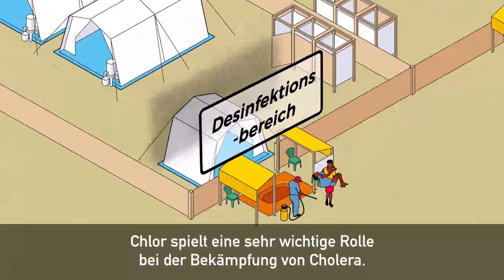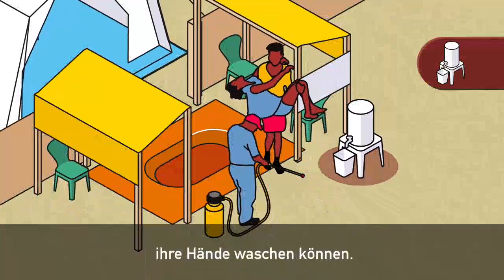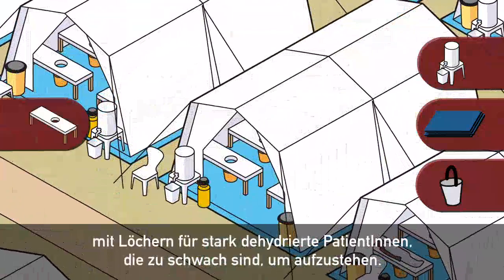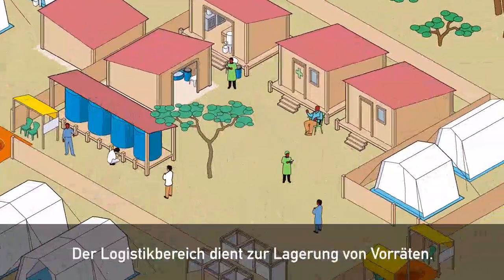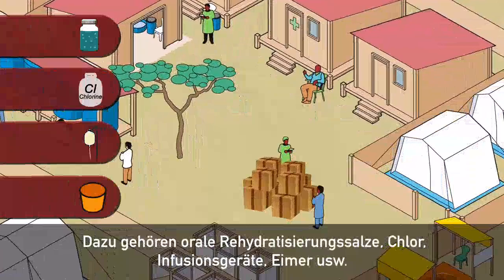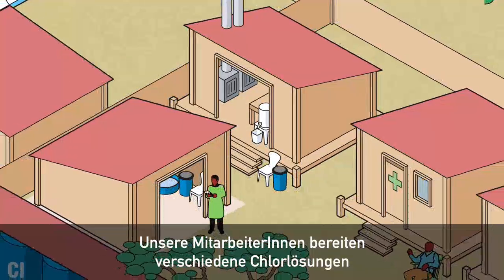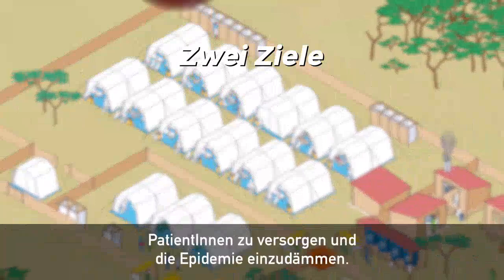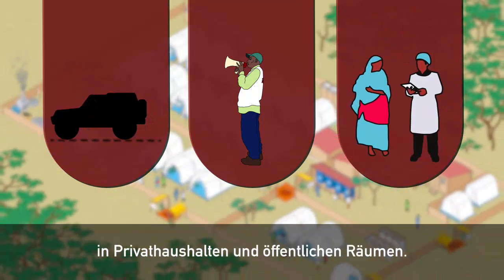Wie reagieren wir auf einen Cholera-Ausbruch?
Wenn unsere Teams ein Cholera-Behandlungszentrum (CTC) einrichten, teilen sie es normalerweise in vier Bereiche auf. Drei davon werden für medizinische Aktivitäten genutzt: Patientenbeobachtung, Krankenhausaufenthalt und Genesung. Der vierte für Personal und Logistik.